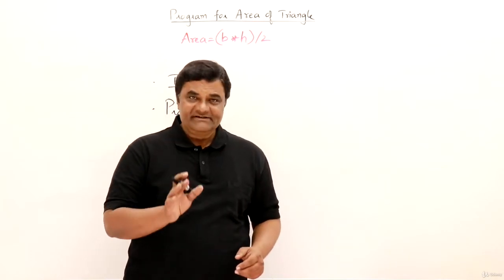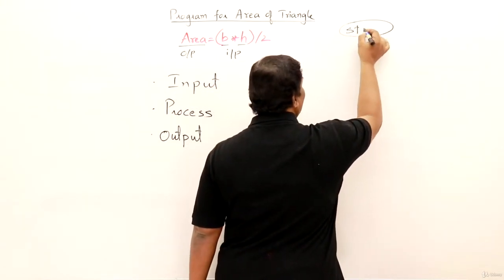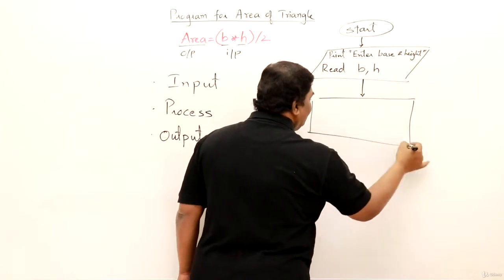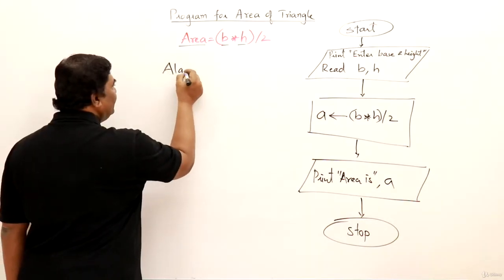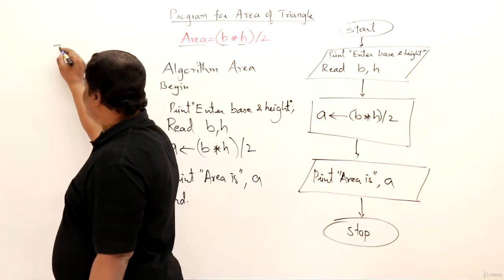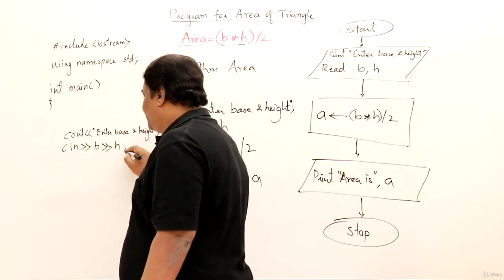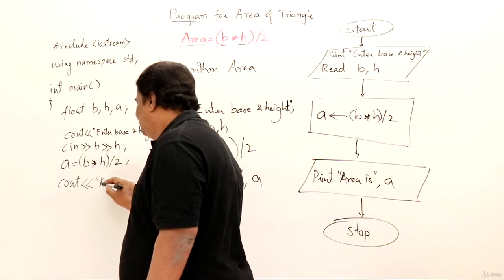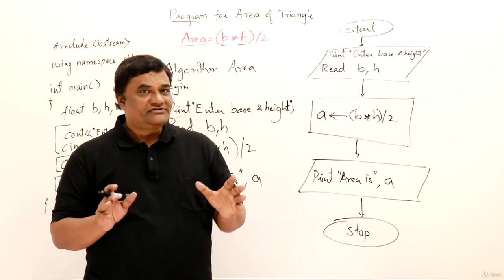9 Program using Expression